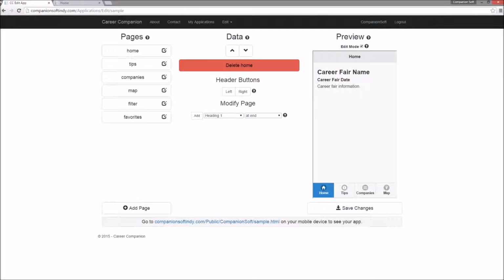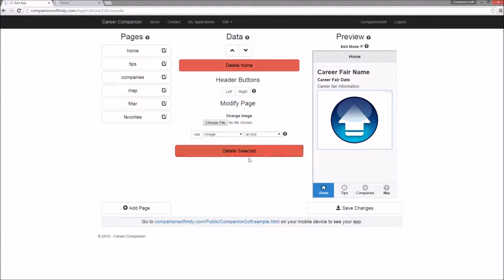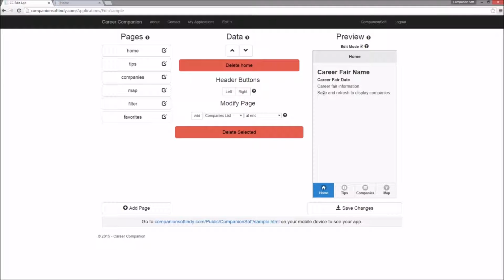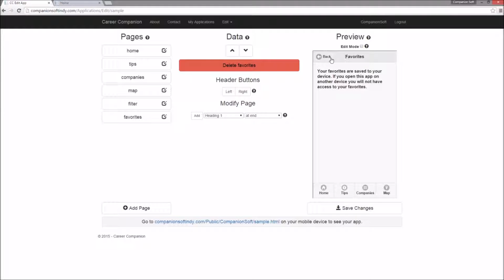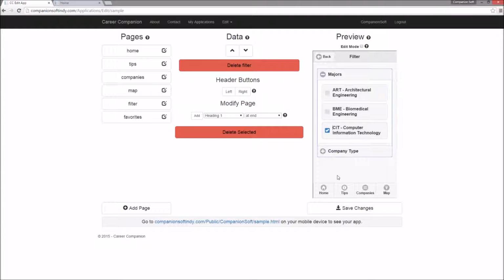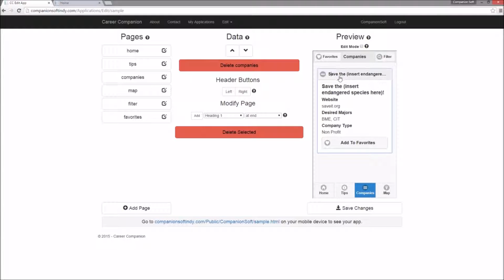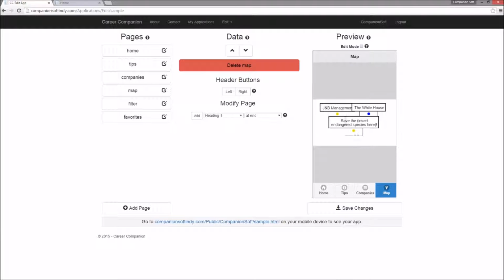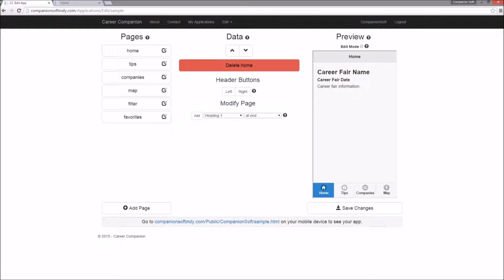Career Companion - Layout Editor Special Elements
Tutorial on editing images, companies lists, favorites lists, company filters, and maps in the layout editor.